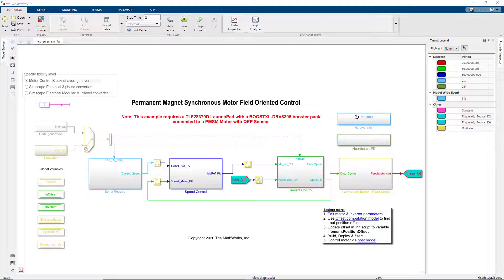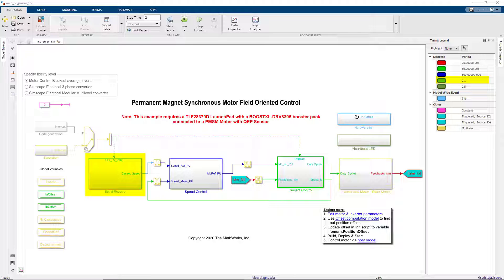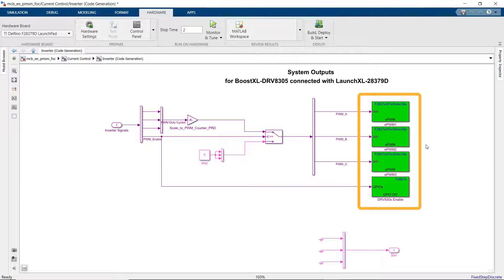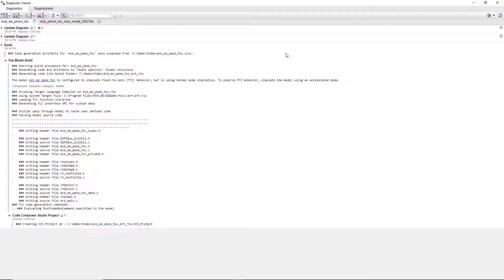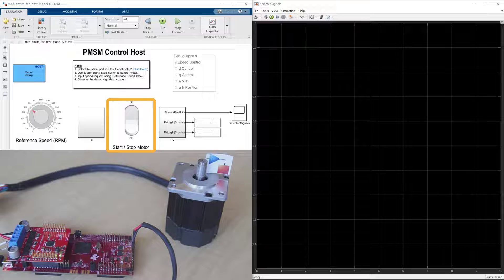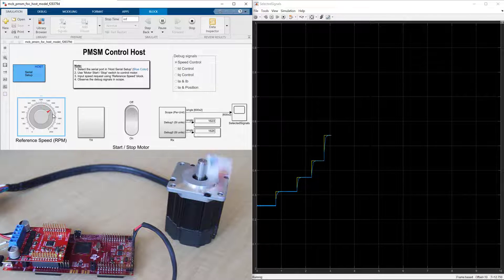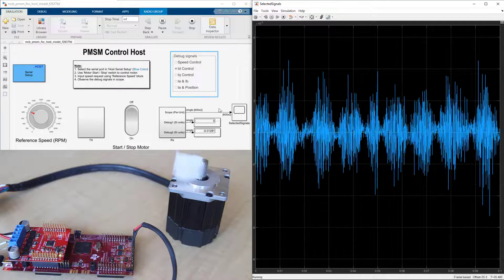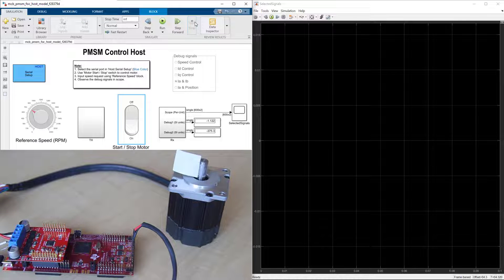How to Deploy Control Algorithm to a Microcontroller | FOC of PMSM with Simulink, Part 3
In the third video of the series on Field-Oriented Control (FOC) for permanent magnet synchronous motors (PMSMs), we will explore how to deploy the algorithm and control your PMSM from your host computer.

We will see how to use Motor Control Blockset reference examples to implement FOC algorithm for PMSMs and generate optimized embedded code from the model. Using these reference examples, you'll be able to control and monitor your motor's signal to verify the implemented motor control algorithm.